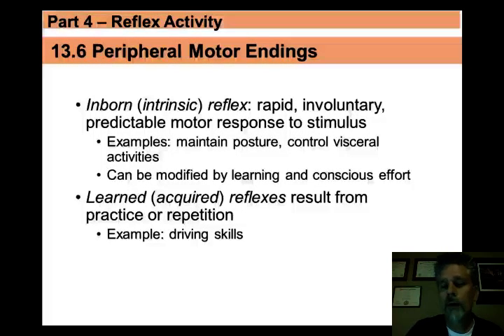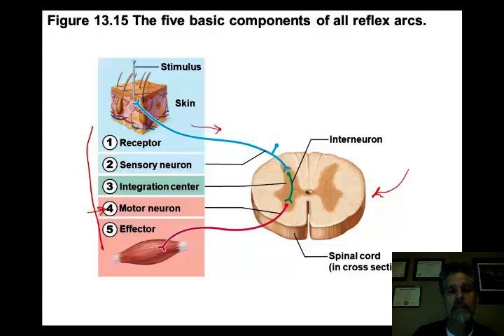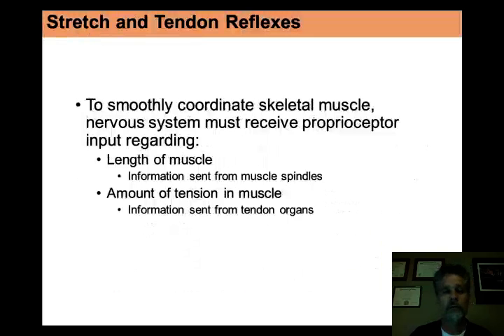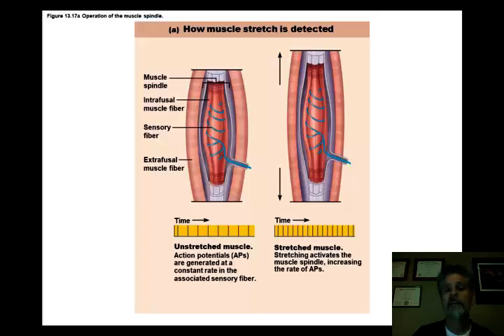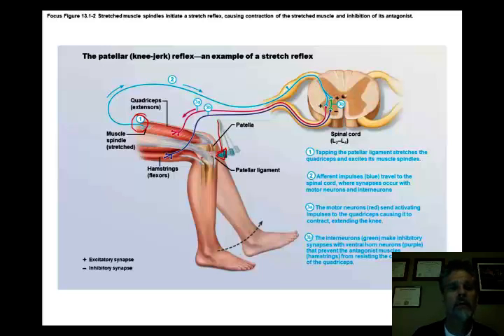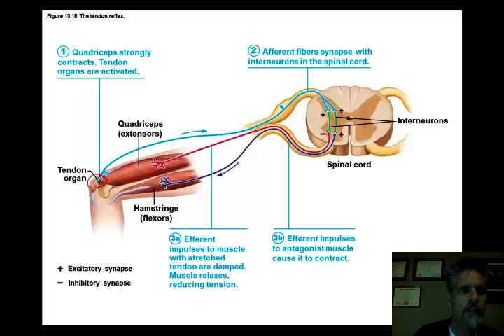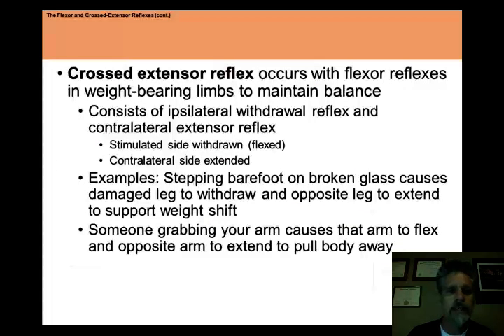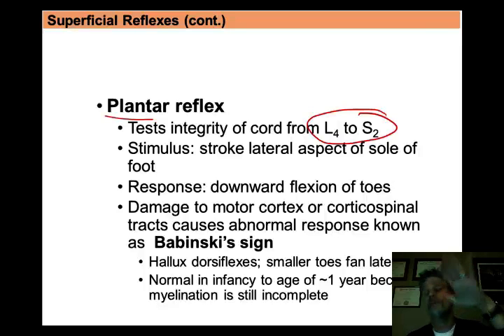Chap 13 PNS part IV